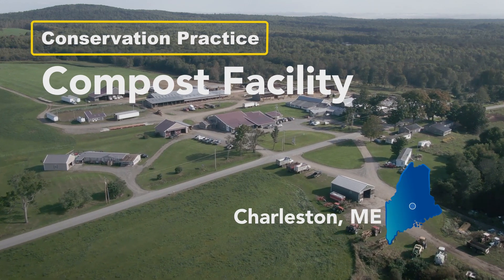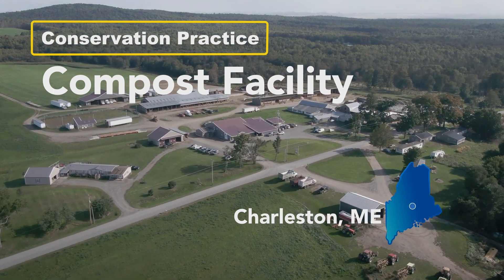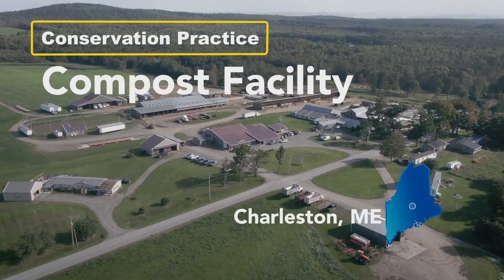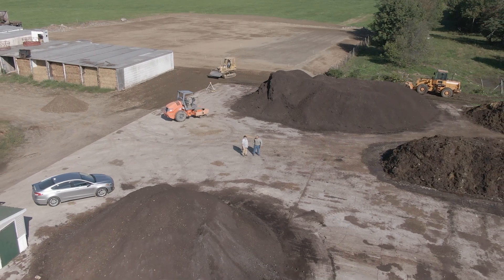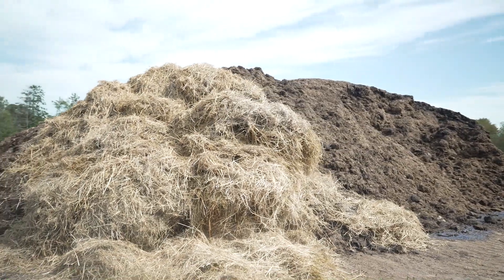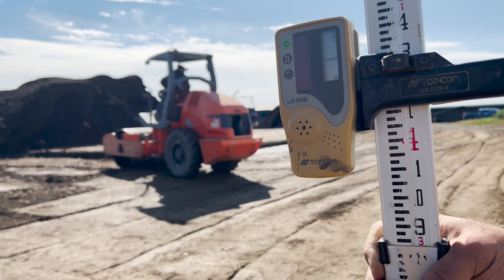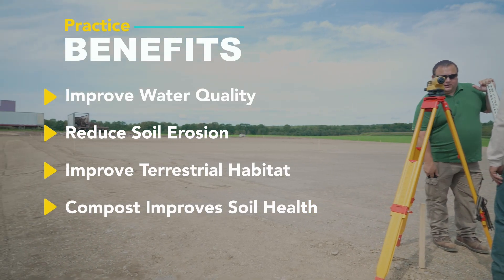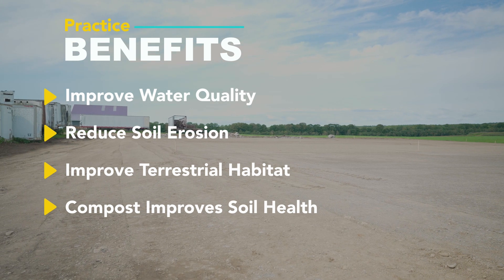Compost Facility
Compost Facilities consist of a structure or device to contain and facilitate an aerobic microbial ecosystem for the decomposition of manure, other organic material, or both, into a final product sufficiently stable for storage, on-farm use, and application to land as a soil amendment. This video explores how Barry Higgins implemented this conservation practice on his farm in Charleston, Maine.

Practice benefits:
• Improve water quality
• Reduce soil erosion
• Improve terrestrial habitat
• Improve soil health through compost usage